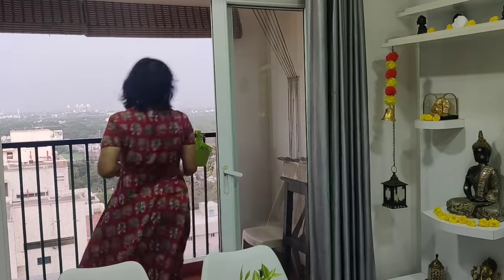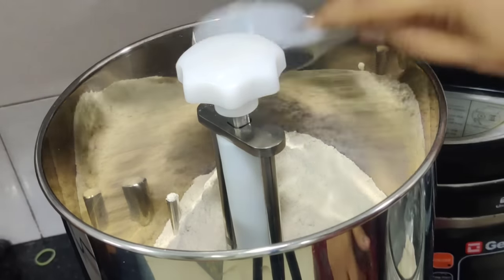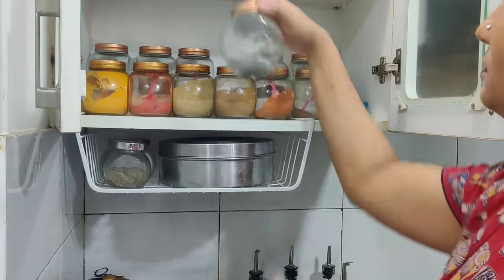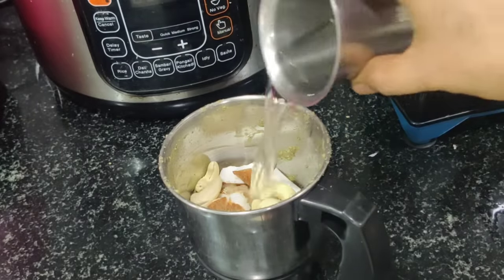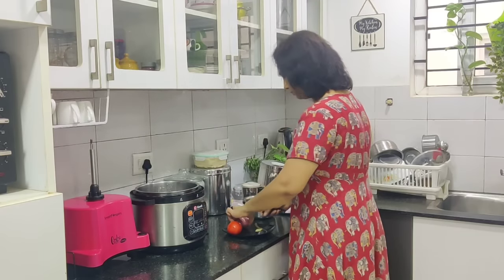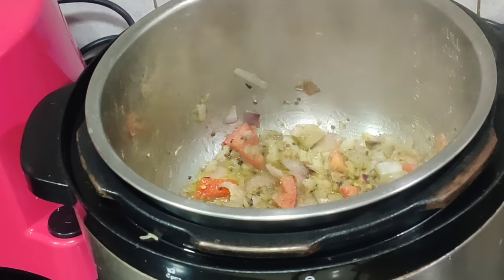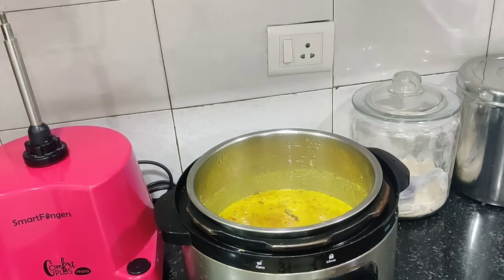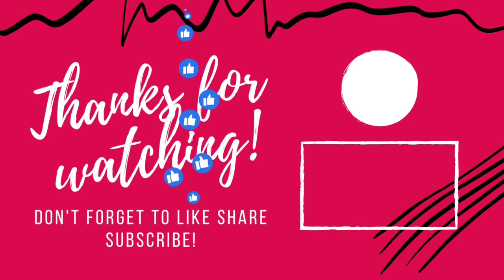Evening to Night Vlog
cast iron Wok
Egg boiler
castiron skillet mini
transparent container
Iron kadai
glass kettle
dish drainer
wooden plate rack
mini electric chopper
preethi wet grinder
kaftan dress
portable bidet
Dinning chair
cast-iron saucepan
Butterfly 3 ltr pressure cooker
Oil jar with brush
crinkle chopper
wonderchef chopper
plain saree
mini casserole
philips Epilator
Facial hair remover
philips cordless Epilator
periods panties
Railway station style wall clock:
black & gold wall clock :
Pink & grey long Tees
Black & sky blue long Tees
portable Fan
small vaccum cleaner
Chopping board
Robo vaccum
Soch Women's cotton a-line Kurta
AnjuShree Choice Women Stitched Printed Rayon Anarkali Kurti Kurta Festival Collection
spray Mop
Styleys Multifunctional Storage Basket
storage basket black
Cast Iron Kadai
statue ofBuddha
Buddha wall painting
Metal lantern
Agaro 25 ltr Oven :
Philips food processor:
Treo by Milton Triply stainless steel fry pan :
kitchenAce airtight food container:
OVEN ( OTG)
Robo vaccum cleaner
Dyson cordless vaccum cleaner:
wooden chopping board
soogo glass Jar set
Metal shelve :
stainless steel kitchen dish rack :
prestige stone fry pan :
wooden spice box :
Glass oil dispenser:
white kitchen counter shelf :
counter top bottle organizer:
wire brush set
white metal basket
Lint roller
fridge storage baskets:
white colour organizing basket :
square containers
OVEN (OTG)
Non stick kadai with lid